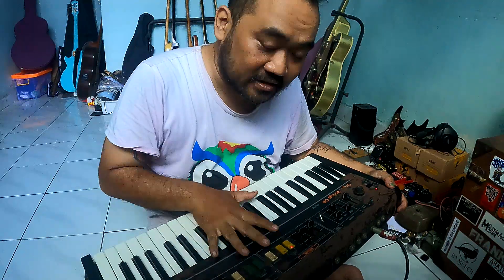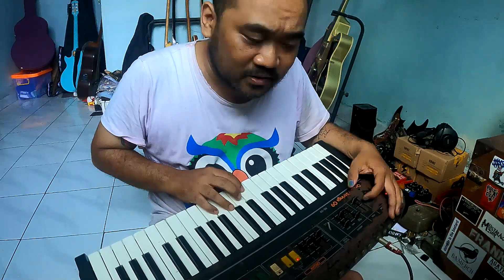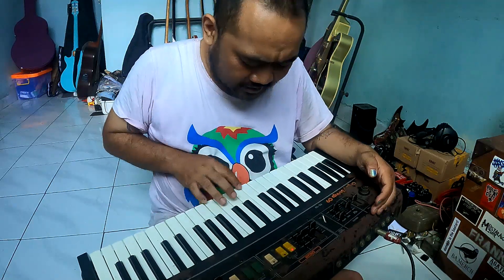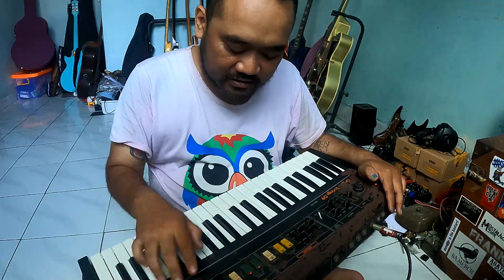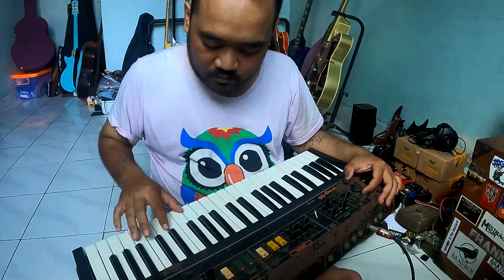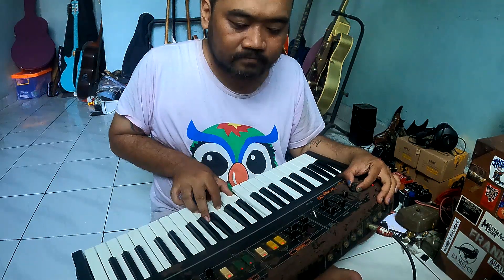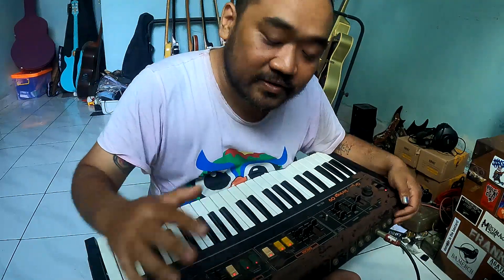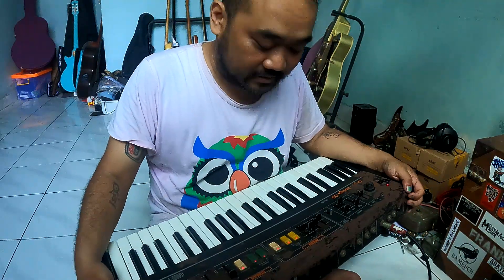roland organ/strings rs-09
visit